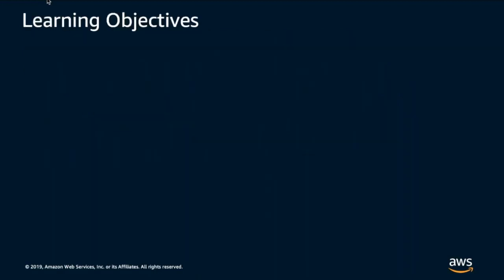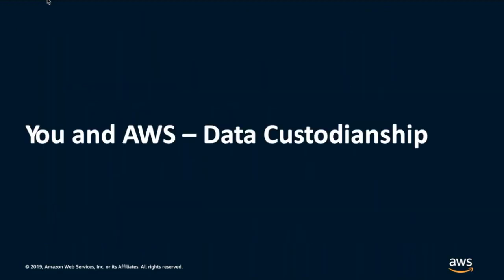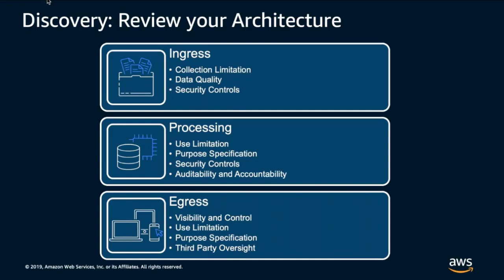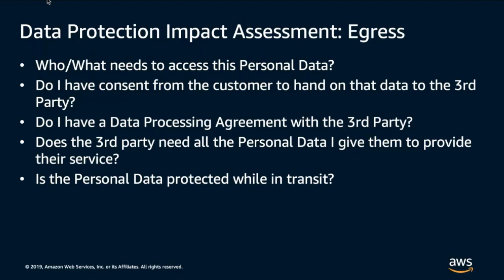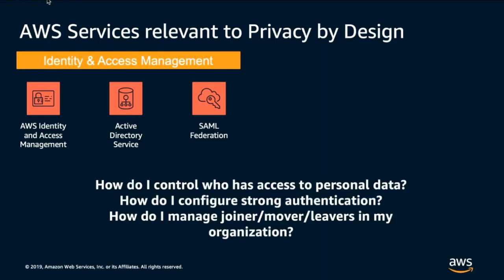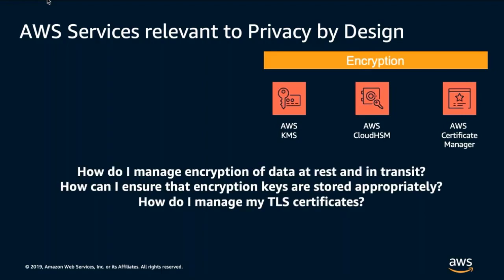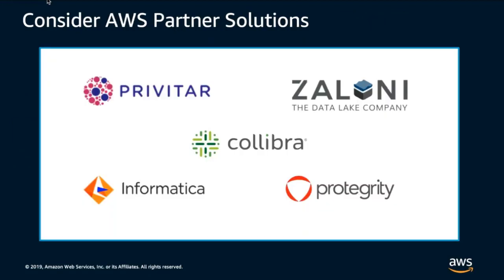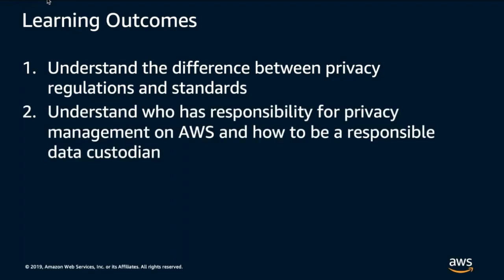Introduction to Privacy by Design - AWS Online Tech Talks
AWS customers manage data on behalf of their customers, and in doing so, have a responsibility to manage that data with due care. In this short introduction you will be led through the process of understanding how to discover and document personal data in AWS, how to assess your risk, and what AWS services you can use to implement controls and thus manage your continuous compliance.

Learning Objectives:
 - Understand the difference between a regulation and a standard
 - Understand the AWS approach to customer privacy and how to be a responsible custodian